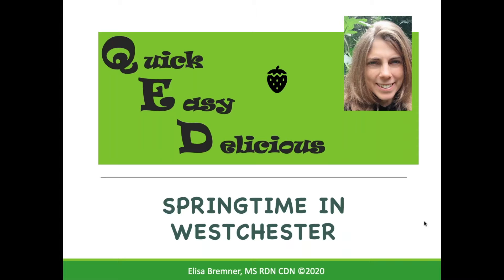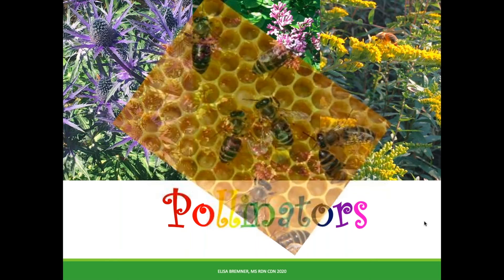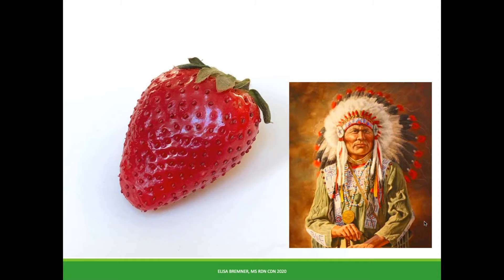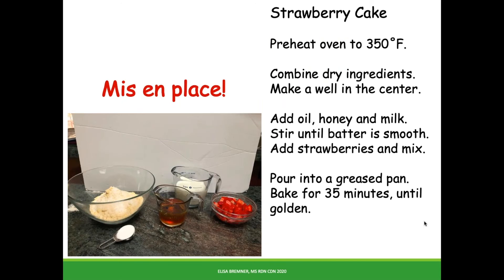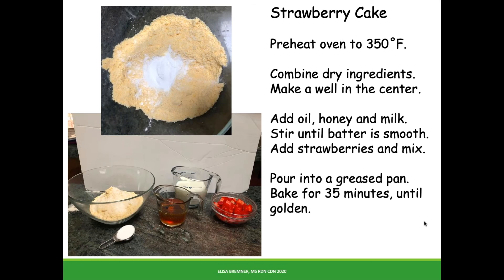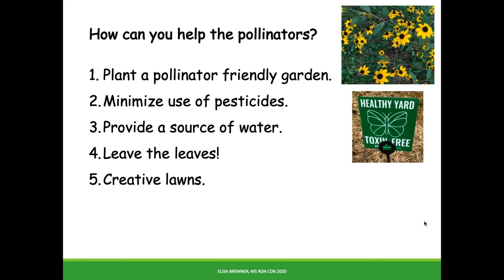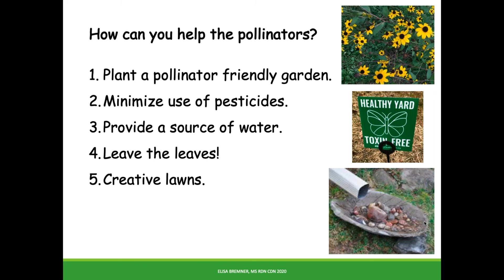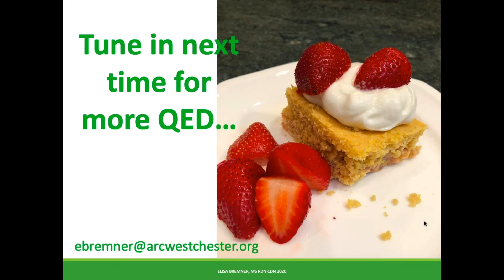Quick, Easy, and Delicious - Strawberry Cake!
Learn more about The Arc Westchester by visiting our